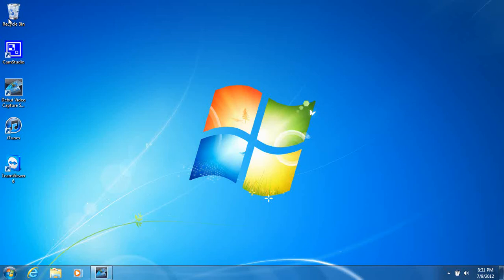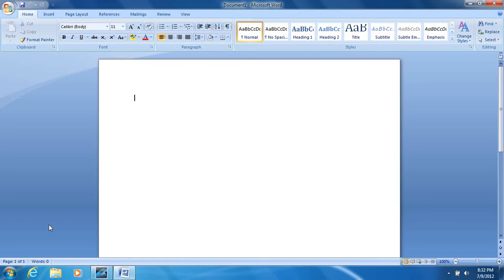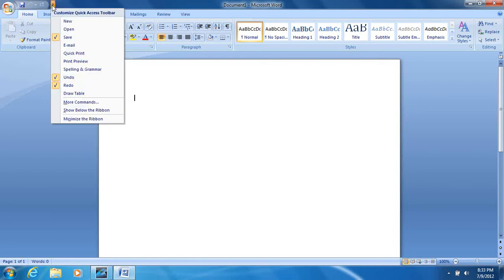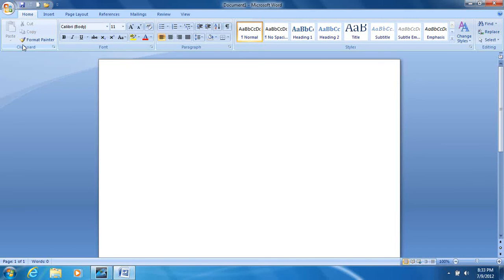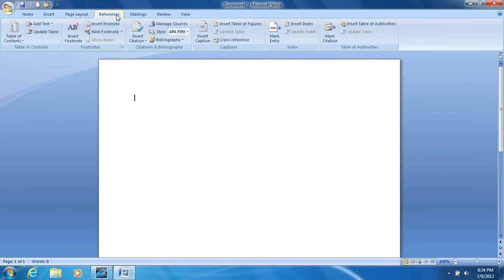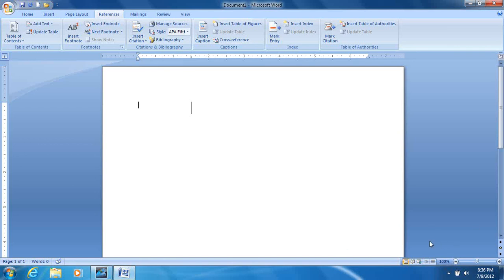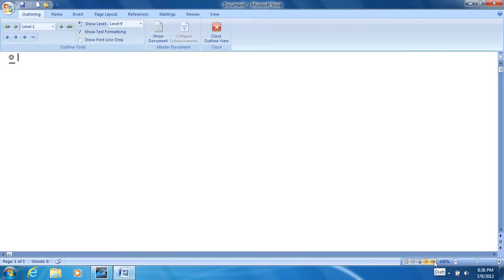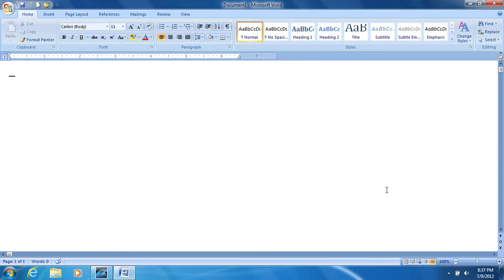Word2007 1 1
Starting at the very beginning of Word 2007.  This tutorial gives you a brief explanation of Word 2007 and goes over the working screen.